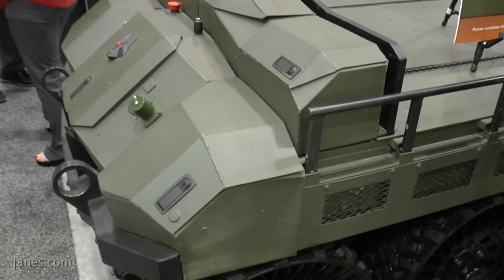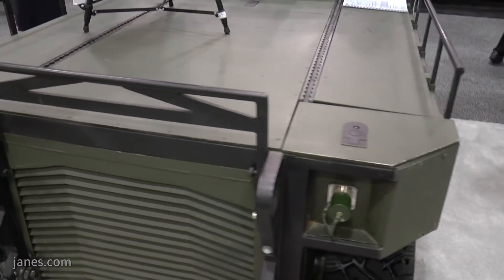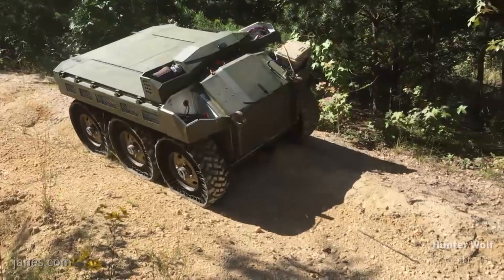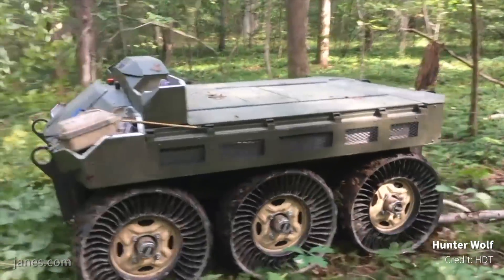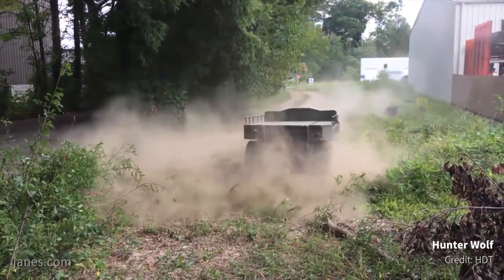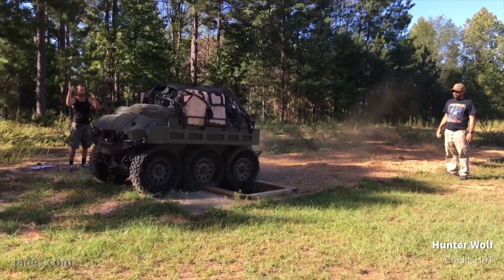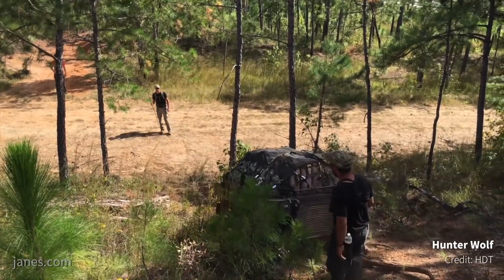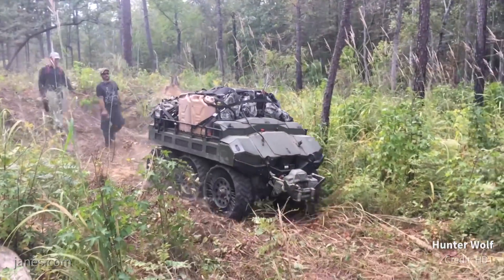AUSA 2017: HDT's Hunter WOLF Squad Mission Equipment Transport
Shaun Connors talks to Tom Van Doren Ph.D. Vice President of Engineering at HDT Global on their new Unmanned Ground Vehicle, the Hunter WOLF.